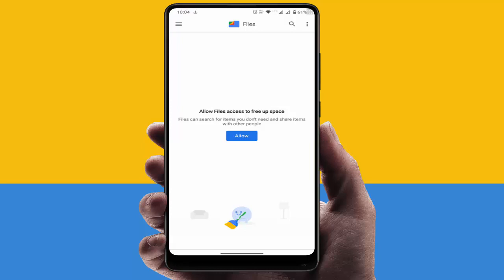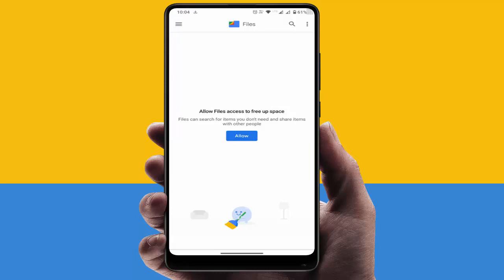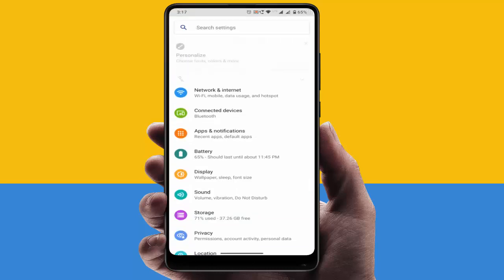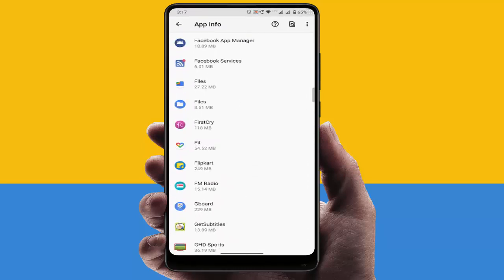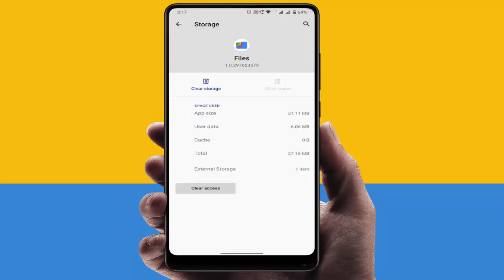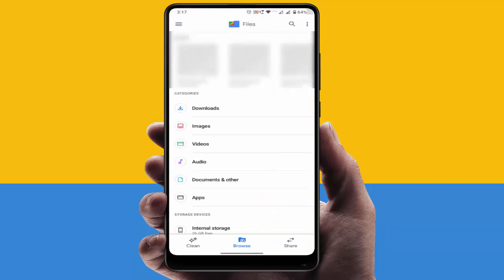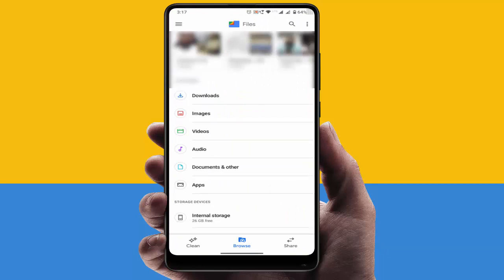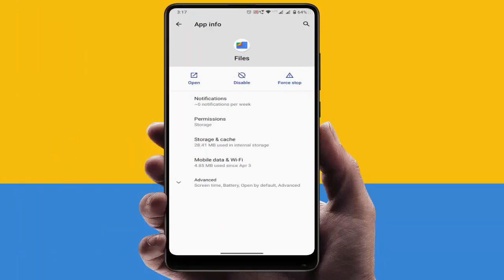How to Fix Allow Files Access to Free Up Space Files Go Error in Android Device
How to Fix Allow Files Access to Free Up Space Files Go Error in Android Device 2021
On Android Phone How to Fix Allow Files Access to Free Up Space Files Go Error